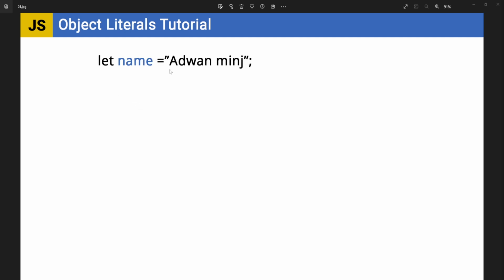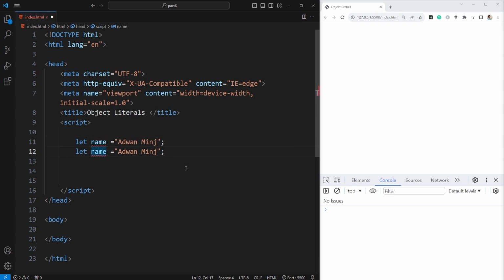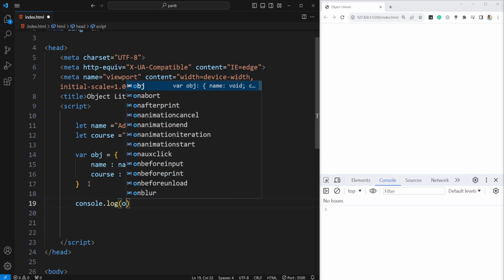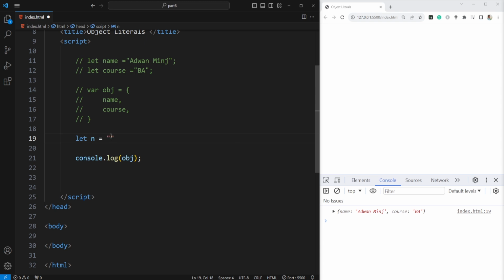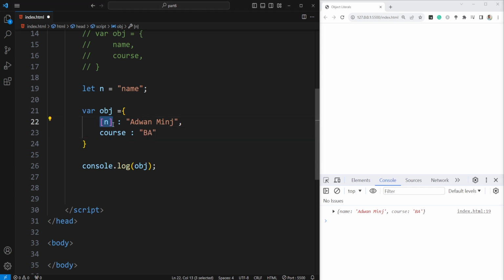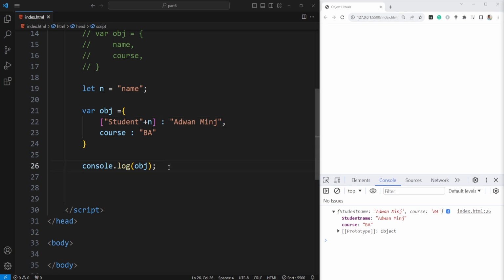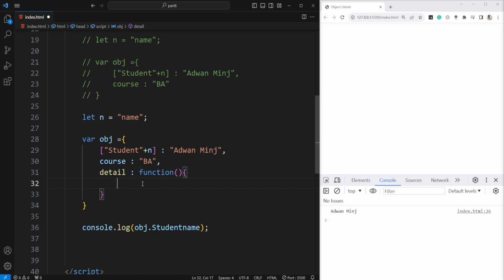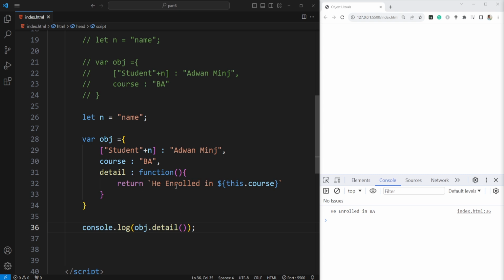Advance JS Object Literals Tutorial